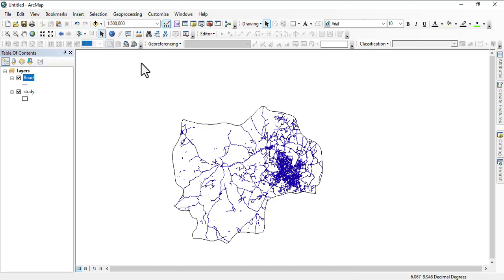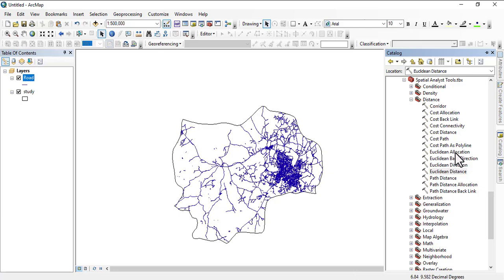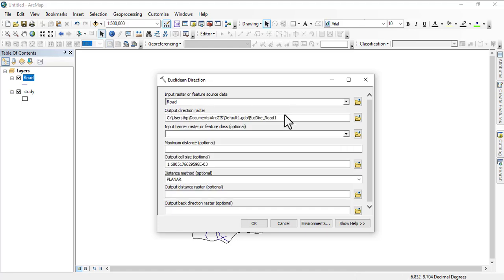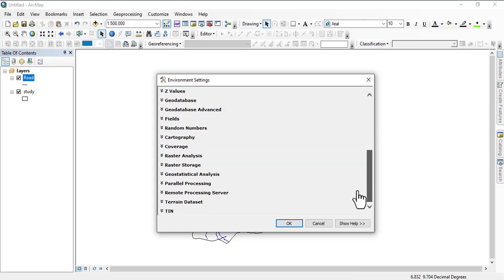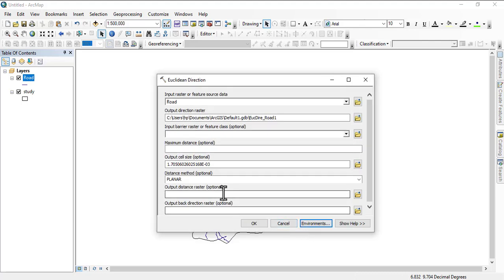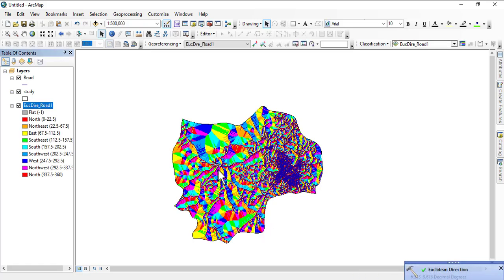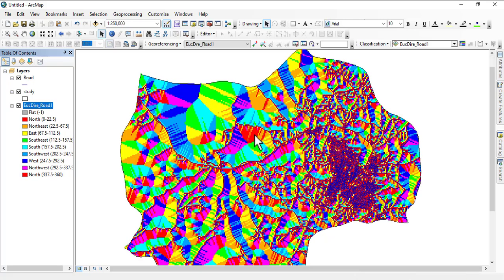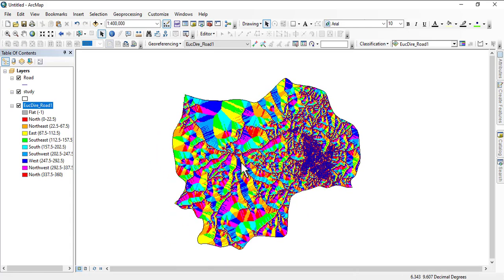7 Euclidian direction raster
ArcGIS Desktop I beginner to pro I 11 Raster file creation I No.7I Euclidian direction raster